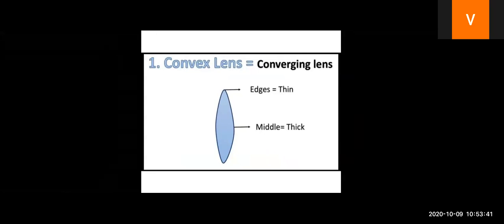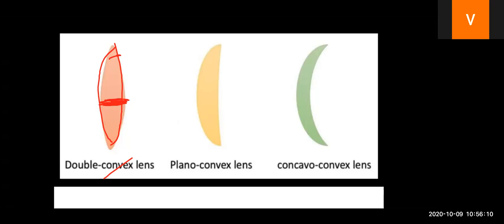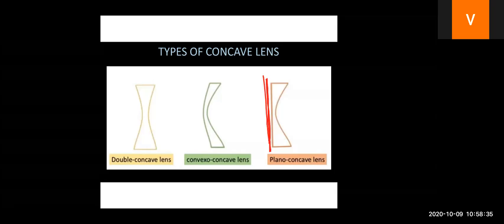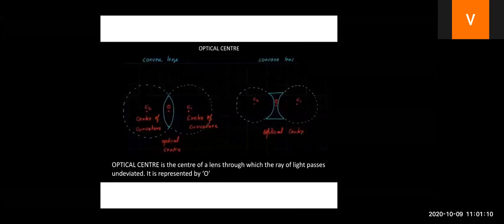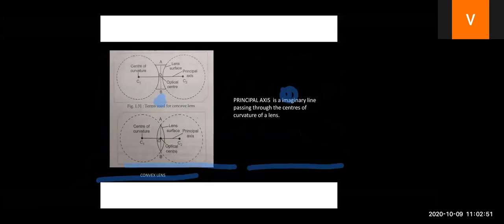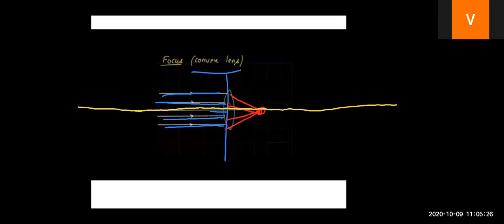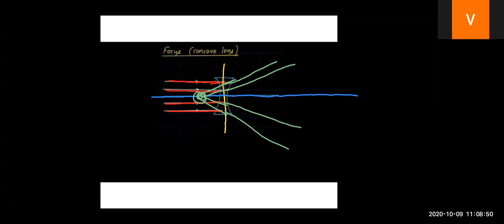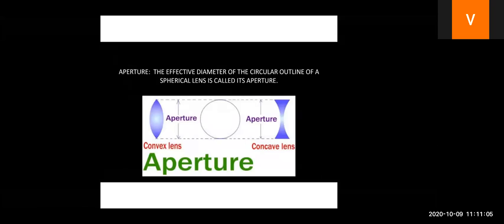CH-10 SPHERICAL LENS ( ITS TYPES & TERMINOLOGY)